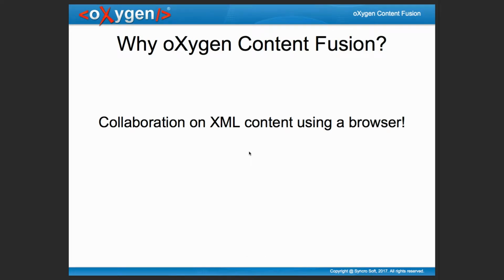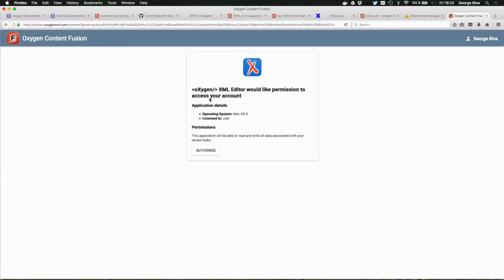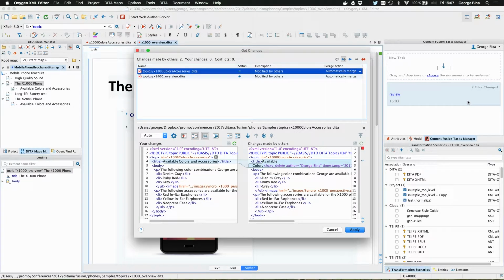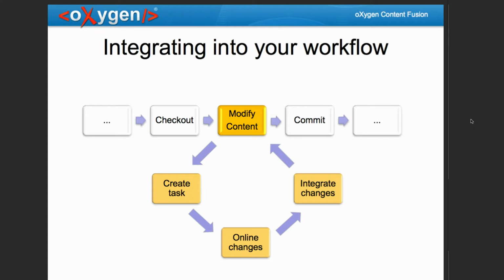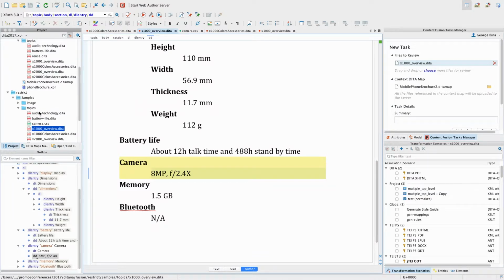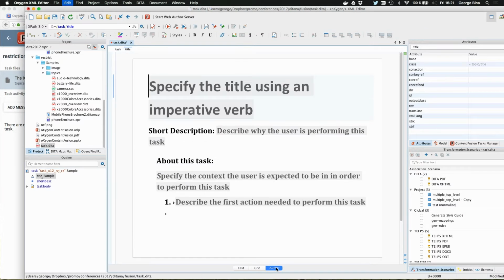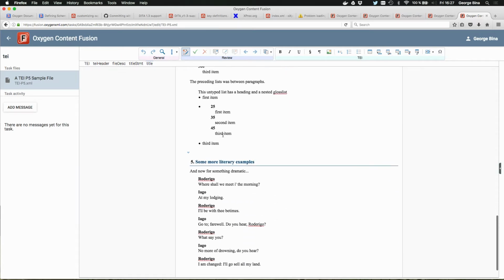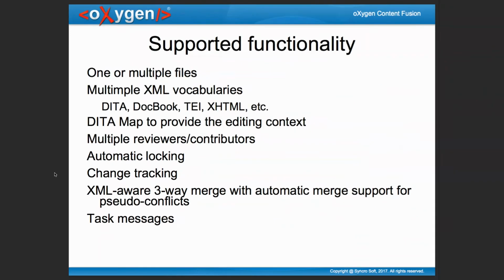"Discover the Oxygen collaboration platform" - George Bina, Oxygen Users Meetup - Washington 2017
Discover a new product from Oxygen, the Oxygen Collaboration Platform, that allows you to share and collaborate easily on creating and reviewing structured content. Learn how you can easily involve other people to work collaboratively on XML content, without any software installation and using any device – just follow a link using a browser.